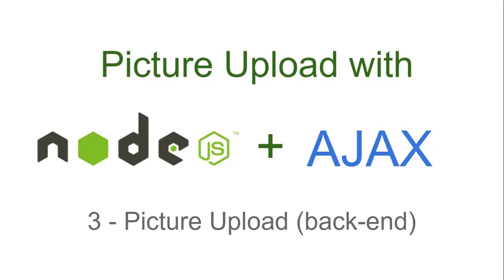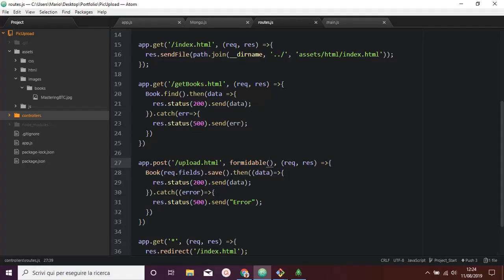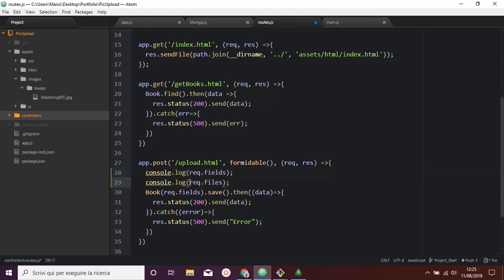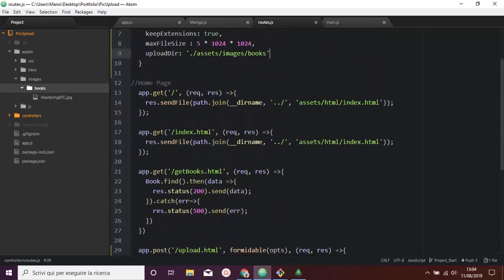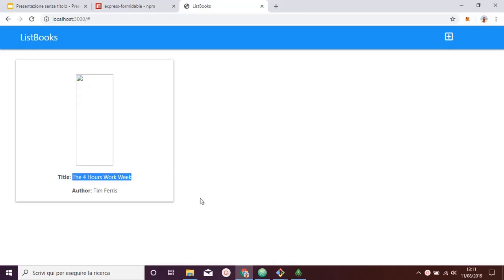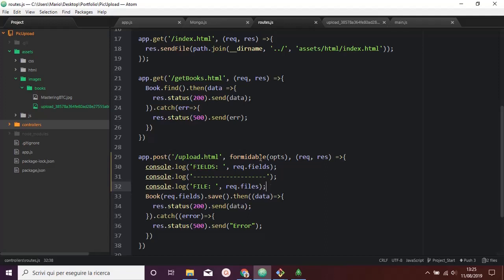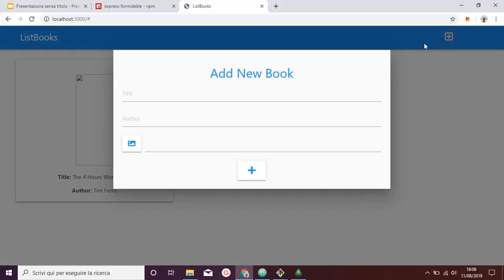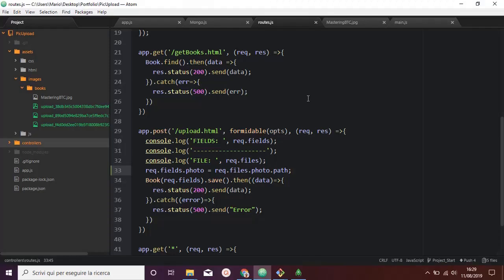Node.js Picture Upload (with AJAX) - 3 - Back End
In this video I will code the back end of the app. We will Use Formidable-Express middleware